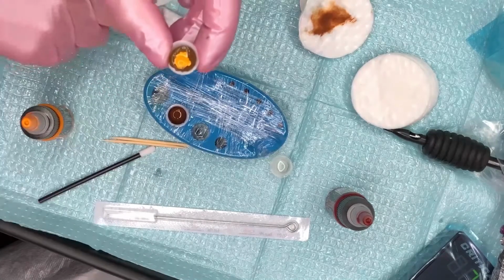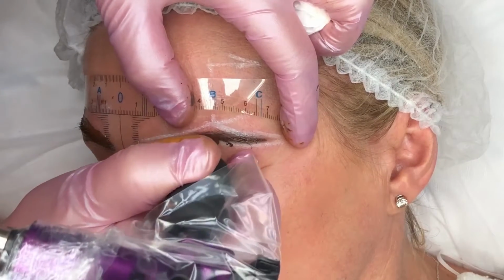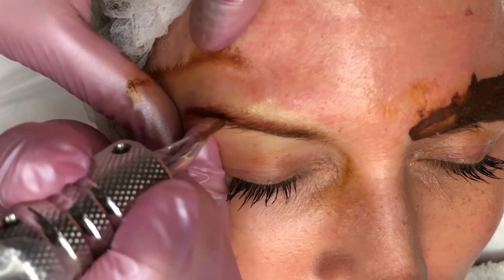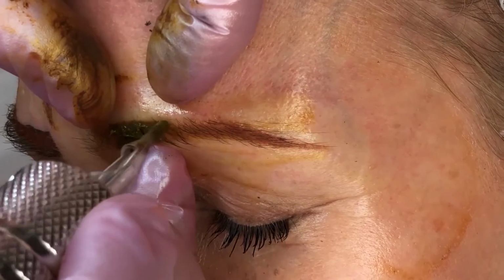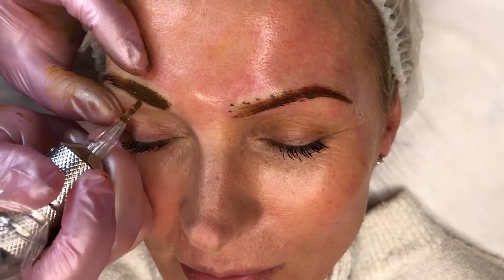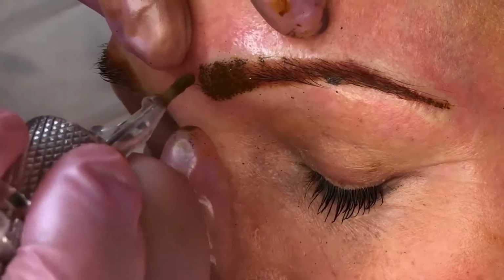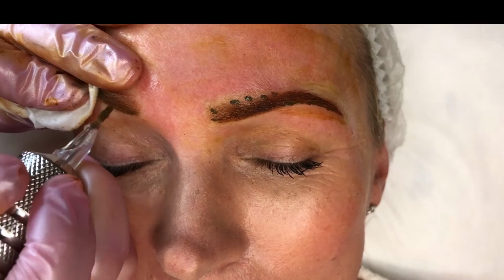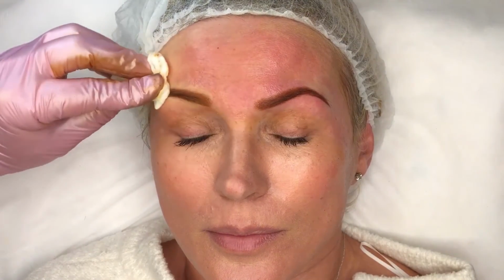R L Ombre brows